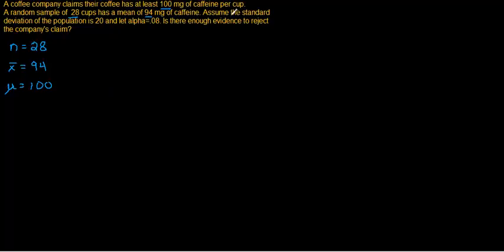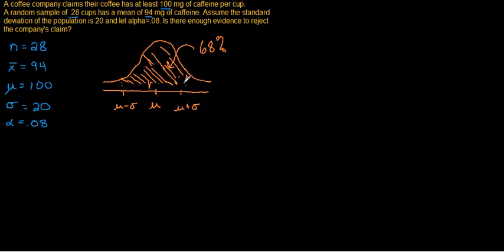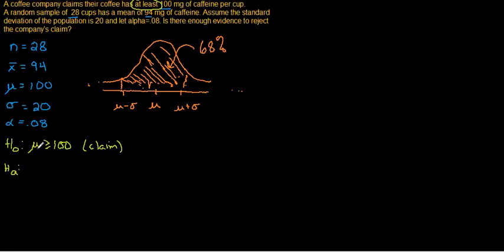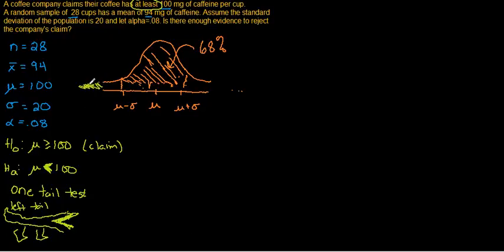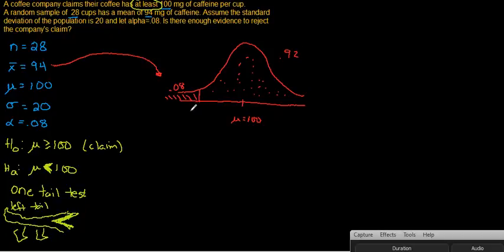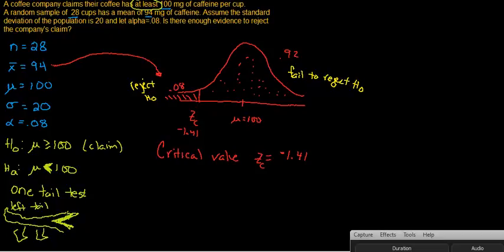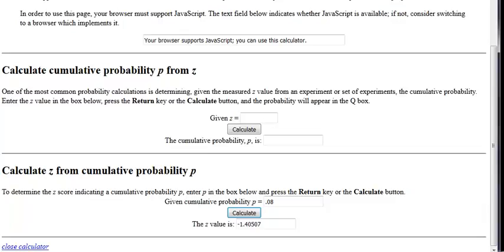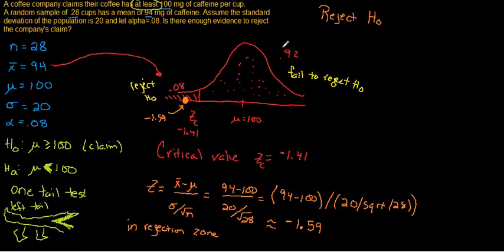hypothesis testing one sample